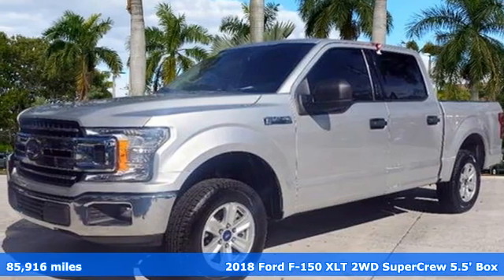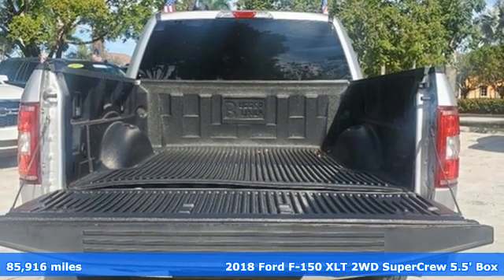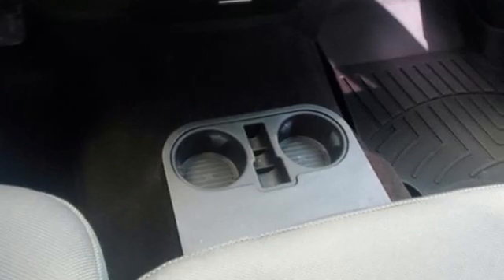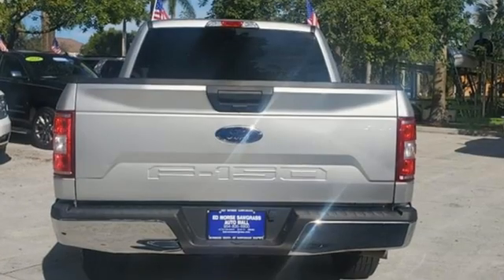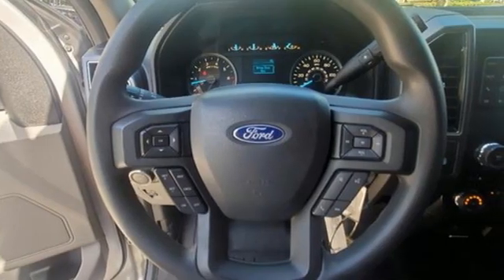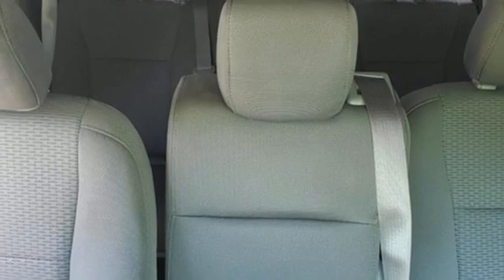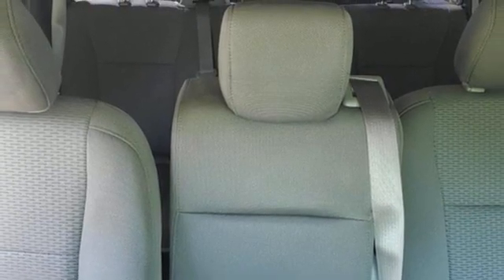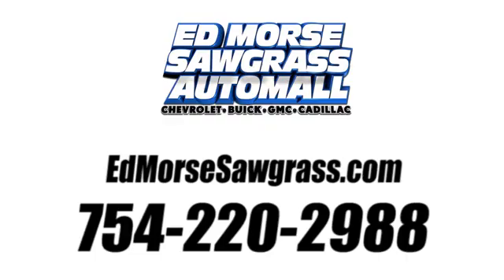Used 2018 Ford F-150 Sunrise FL Miami, FL GW5776 - SOLD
Year: 2018
Make: Ford
Model: F-150
Trim: XLT
Engine: 5.0l 8 Cylinder Fuel Injected
Transmission: 2WD 10-Speed Automatic
Mileage: 85916
Stock #: GW5776
VIN: 1FTEW1C5XJFC80025
Recent Arrival! Silver 2018 Ford F-150 XLTWE HERE AT ED MORSE SAWGRASS RECONDITION ALL OF OUR RETAIL UNITS, OUR FACTORY TRAINED A.S.E. CERTIFIED TECHNICIANS DOES A MINIMUM INSPECTION OF 120 POINT INSPECTION SO BE ASSURE YOUR BUYING A WORTHY CAR THAT YOU CAN RELY ON.

Address:
14401 West Sunrise Bouledvard